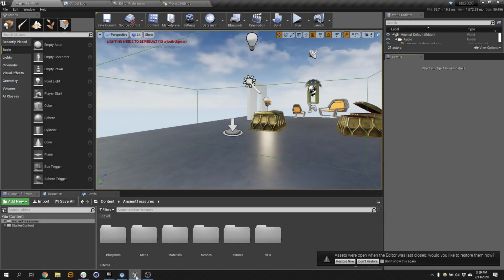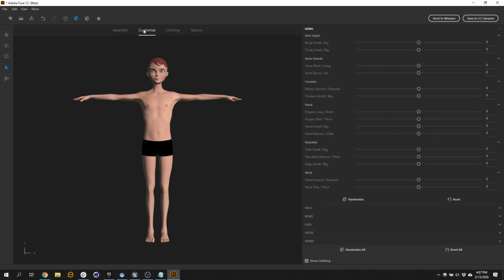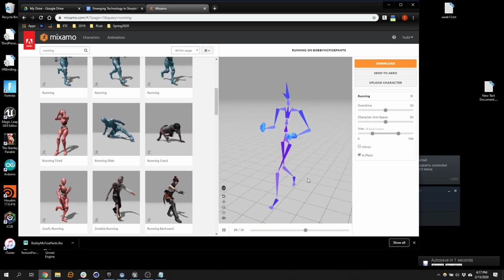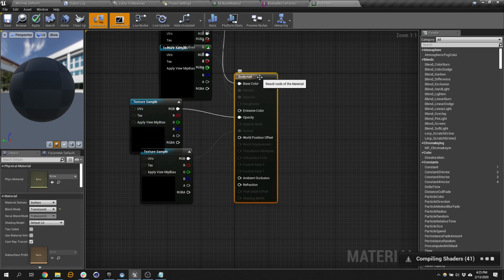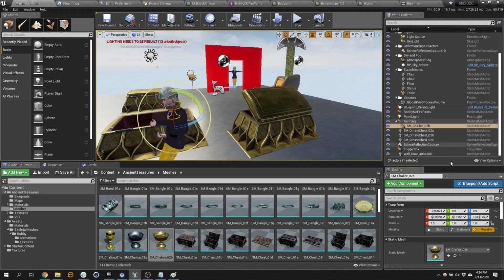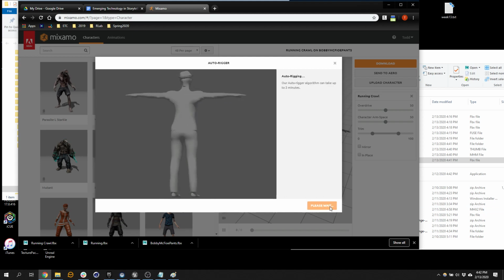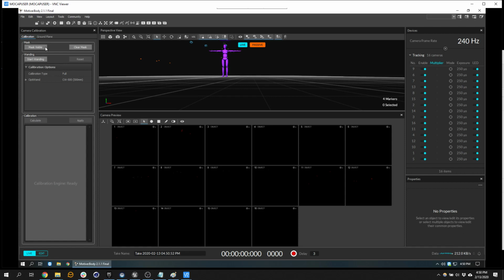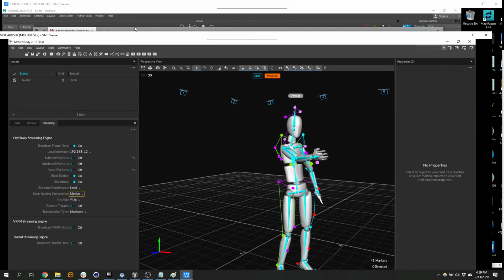Emerging Technology in Storytelling 2020 - Week 03